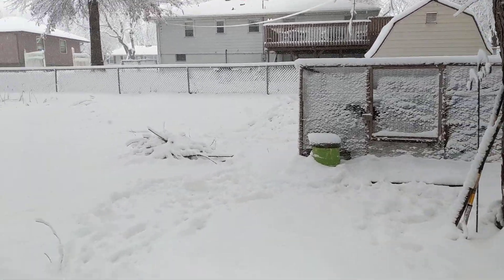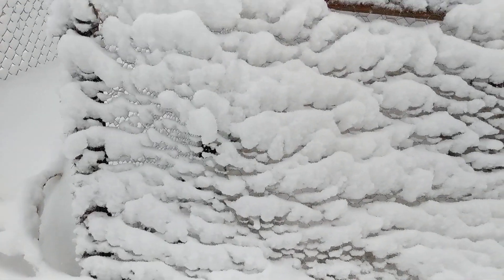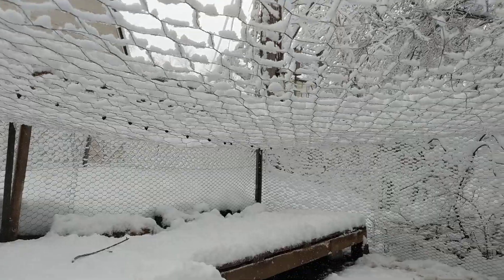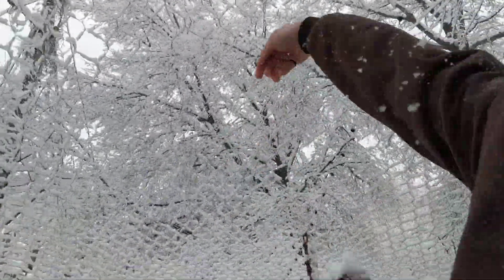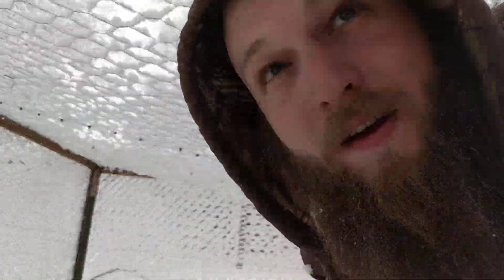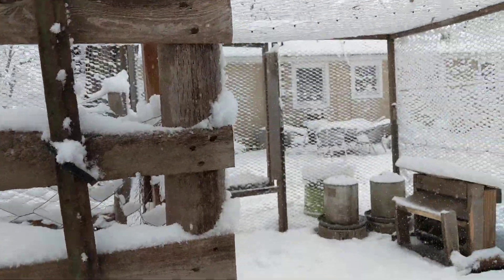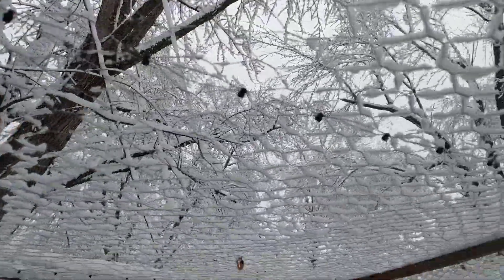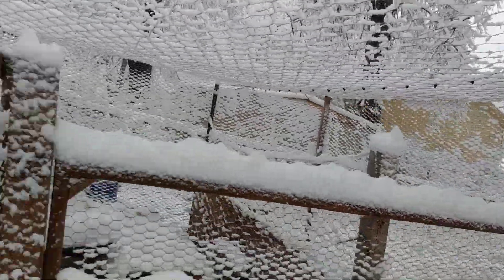Bonus Clip: De-Snowifying the Roof of the Rabbit Pen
Will the rabbit colony collapse from the weight of the snow? Let's hope I can prevent that from happening!